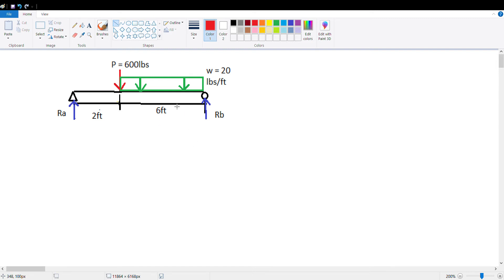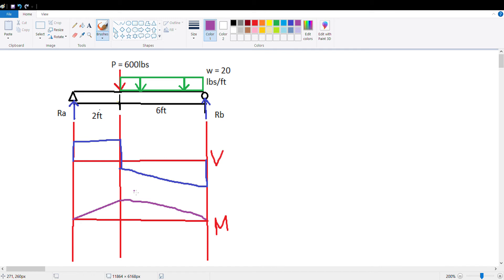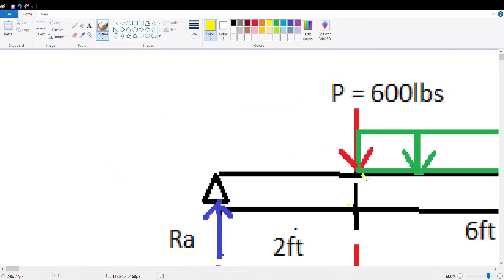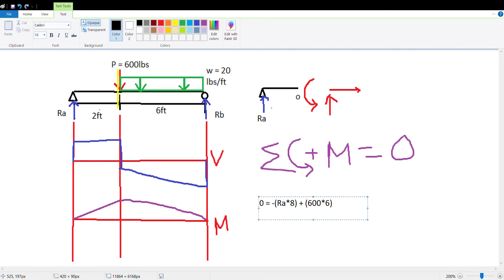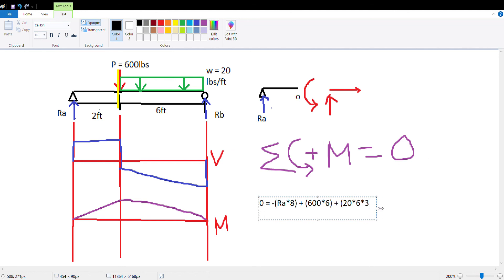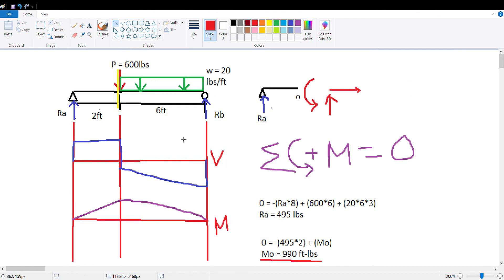PE Exam Civil Maximum Bending Moment Using Section Cut | AM Breadth Structural Review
hey folks here is a quick way of finding maximum bending moment for a simply supported beam with a point load and uniformly distributed load